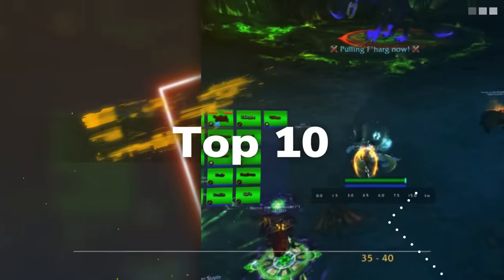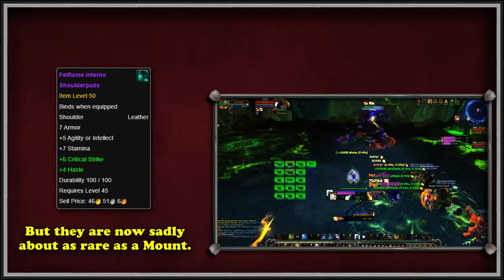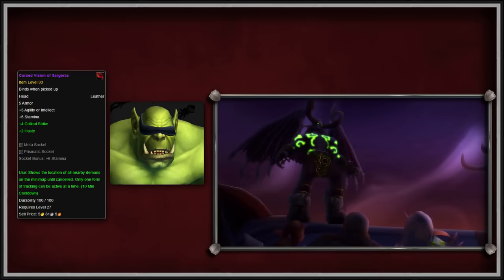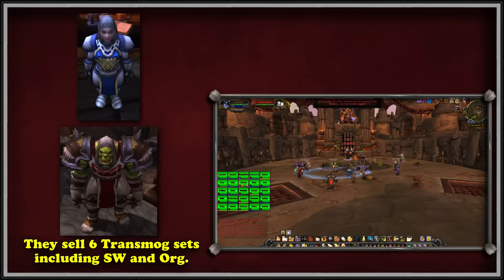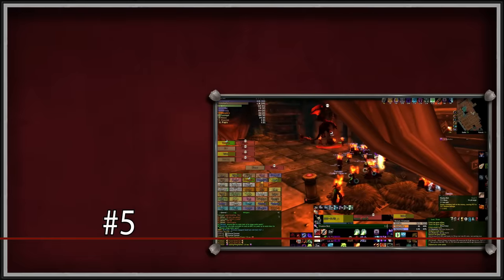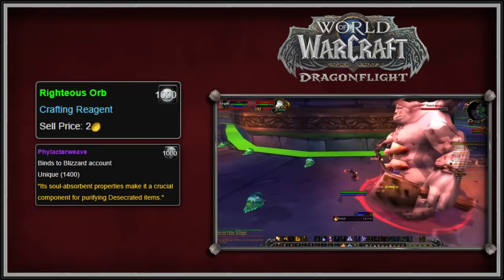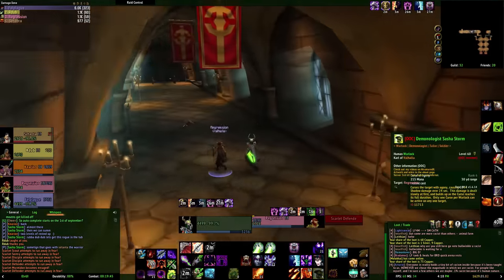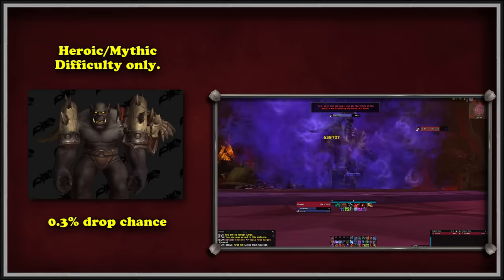Top 10 Most Sought-After Armor Transmog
In this video, we’ll be looking at the top 10 most-sought after transmog items in the game. This will only include armor items, since we already did a video on the top 10 most farmed-for weapons. This will only include items that are still obtainable in the modern game.

Video managed by Lotthbrook
Video edited by Sam
Script by Welts

├ The List
Intro: (0:00)
10) Dark Ranger’s Quiver: (0:13)
9) Felflame Inferno Shoulderpads: (1:21)
8) Cursed Vision of Sargeras: (2:42)
7) Diadem of the Highborne: (4:08)
6) Garrison War Mill Sets: (5:15)
5) Judgment Armor: (8:14)
4) Nax Tier 3: (9:30)
3) The First Satyr’s Spaulders: (10:50)
2) Tabard of the Scarlet Crusade: (11:58)
1) Tusks of Mannaoroth: (13:51)